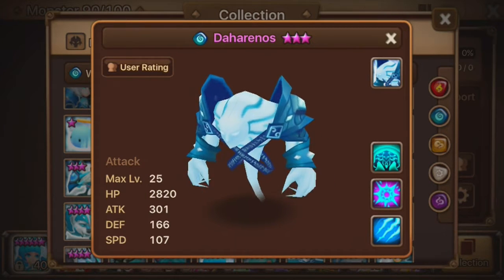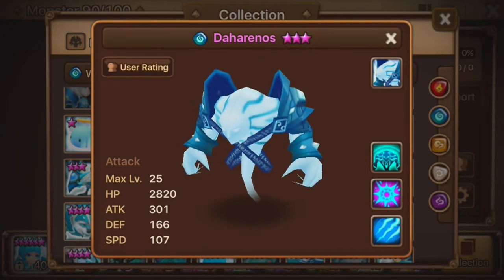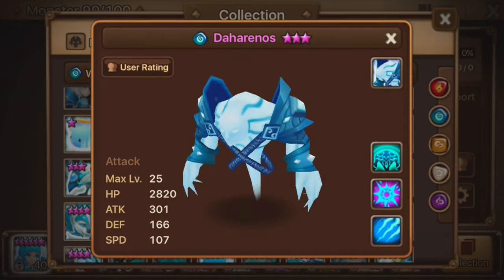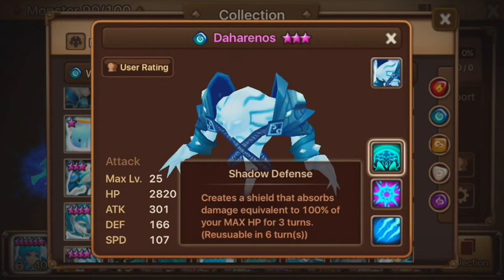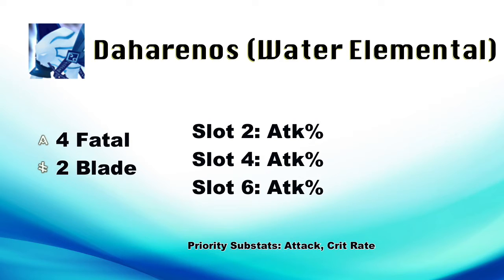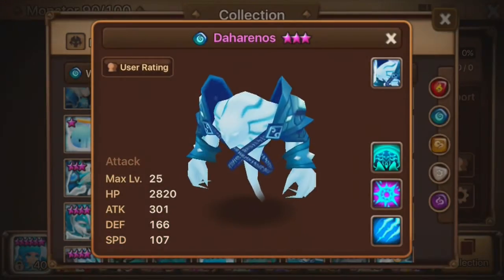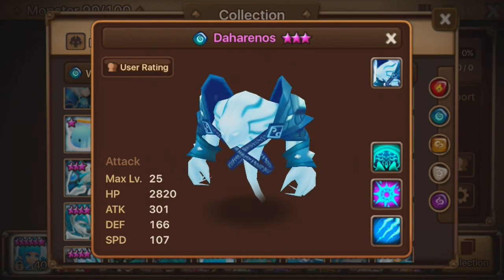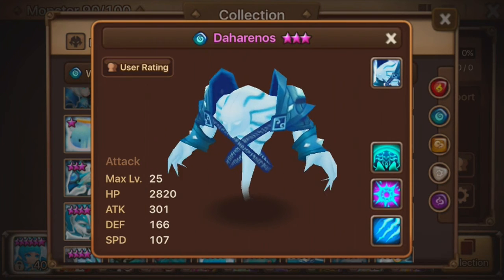Summoners War: Daharenos Strategy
The Monsters Strategies series demonstrates the various tips and tricks/strategies for each individual monster (especially the runes), and it is also partially a review. Enjoy! :D

Today's monster strategy is for the Water Elemental known as Daharenos!

NOTE: Although these rune setups are usually the consensus, by the end of the day, it is still technically subjective. You are welcome to agree with it, but also, feel free to comment and share your own successes you've had using different rune setups not mentioned so that others may see your advice :D Thank you!